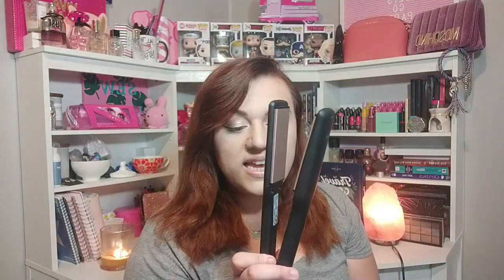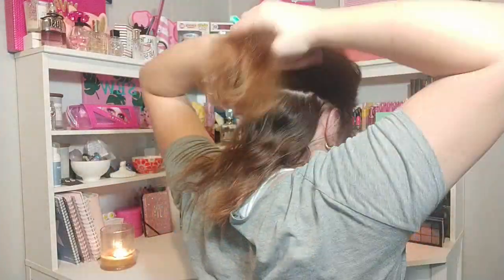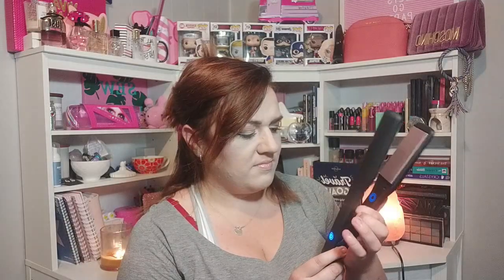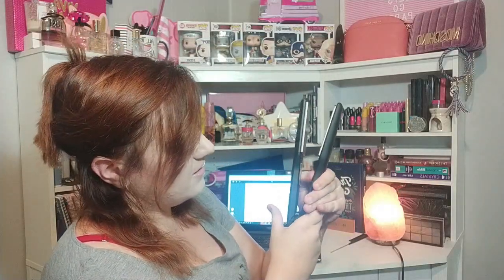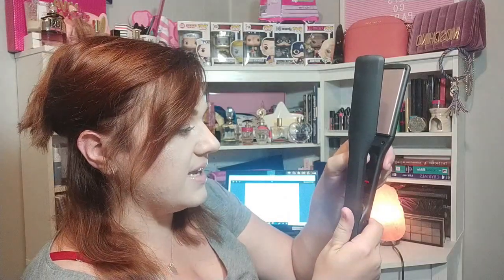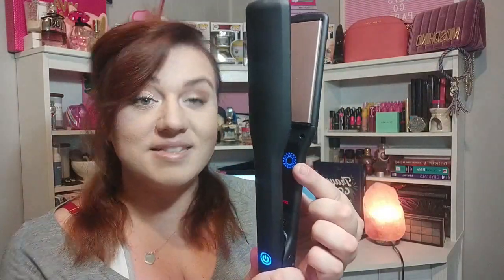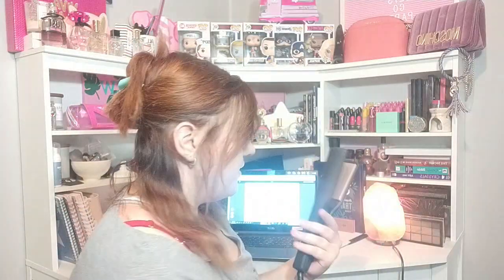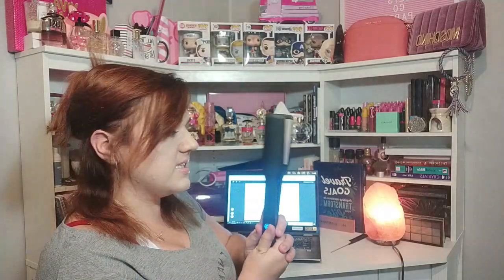How The Heck Does This Work| KMART $25 Wide Plate Straightener| First Impressions| How To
Hey Guys,

Thank you again for stopping by!

In this video we are looking at the Kmart $25 wide plate straightener. Other than a little hiccup at the start (ok a big hiccup... it took forever to figure out) I think this is great and continued to use this straightener.